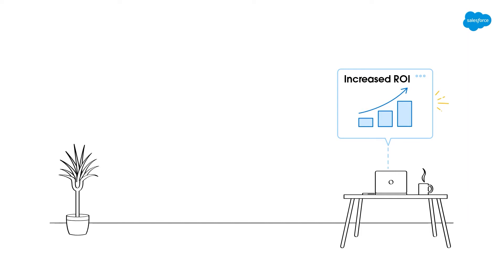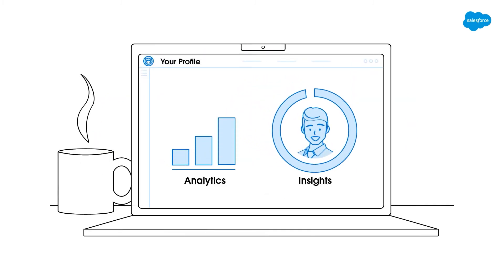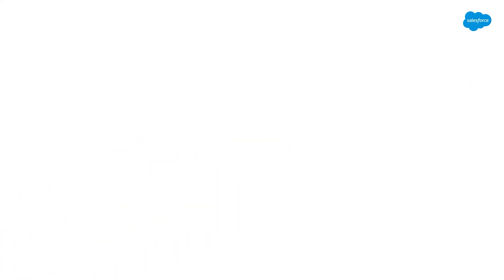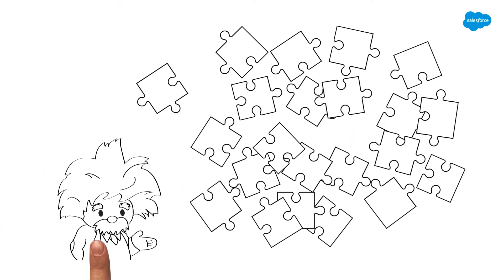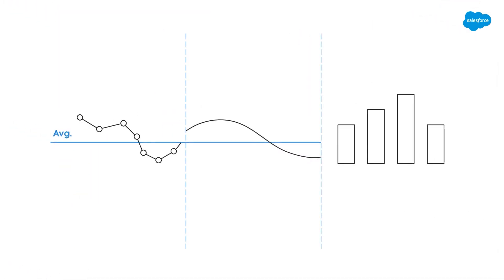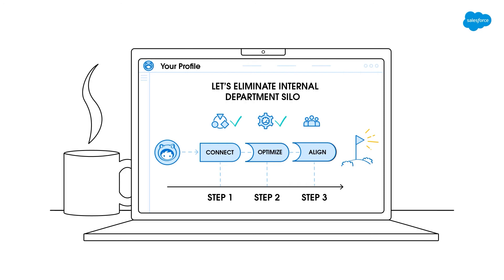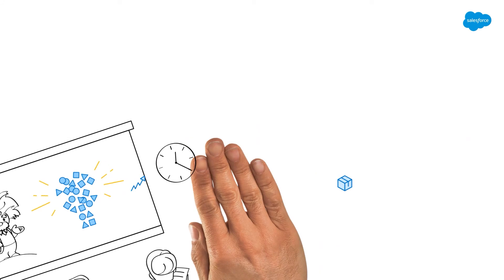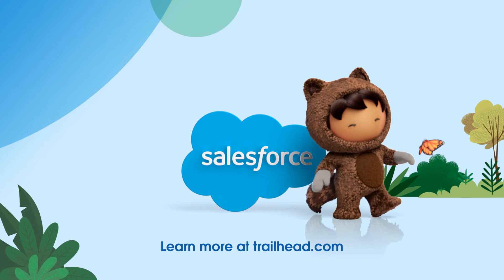Increasing Efficiency w/ AI in Marketing Analytics | Salesforce Illustrated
Learn how AI can aid and assist in Marketing Analytics. Make sure to check out our Marketing Personas 101 Playlist for the rest of the series!